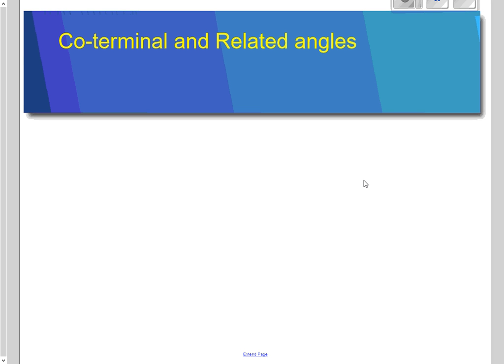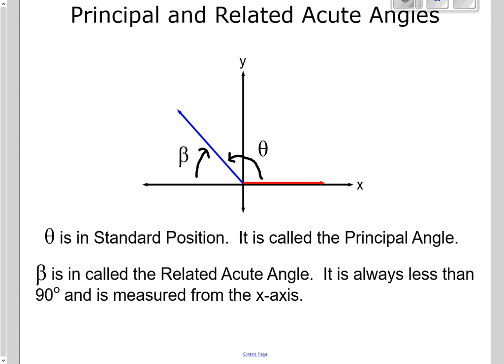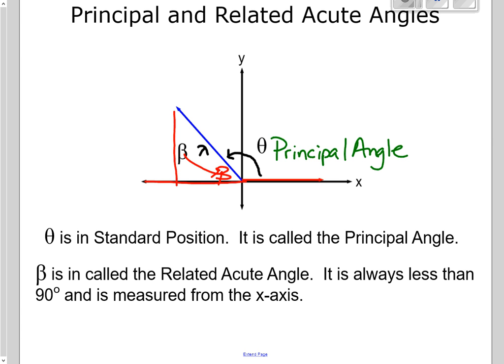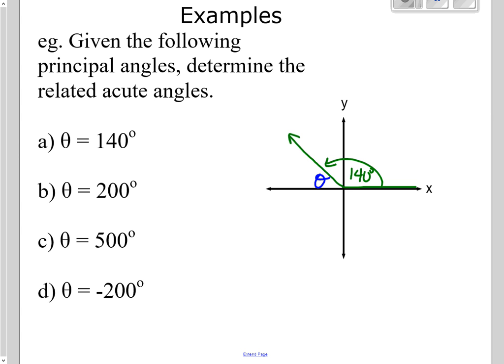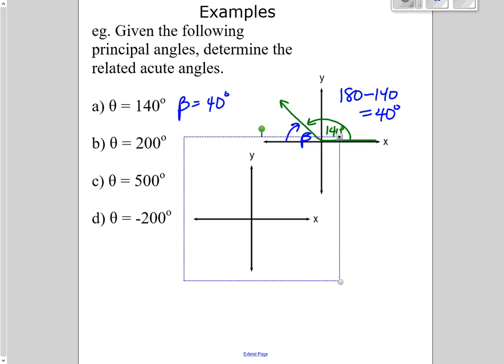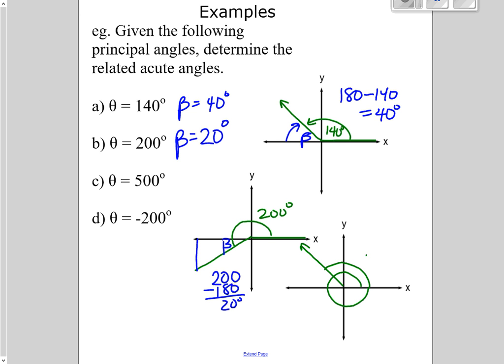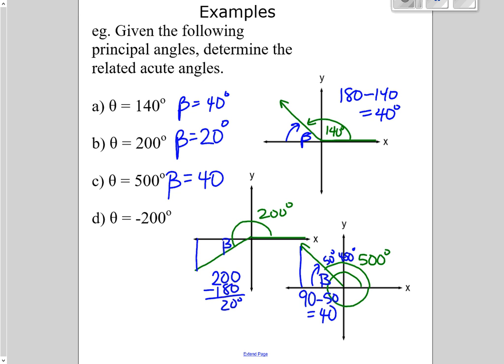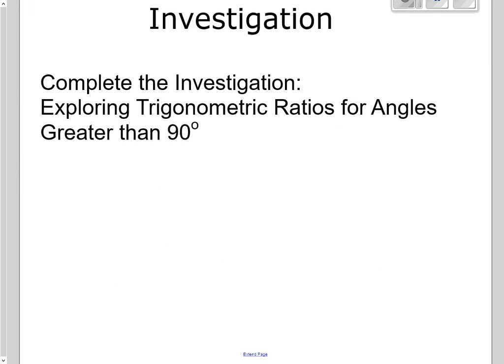8 5 principal and related angles